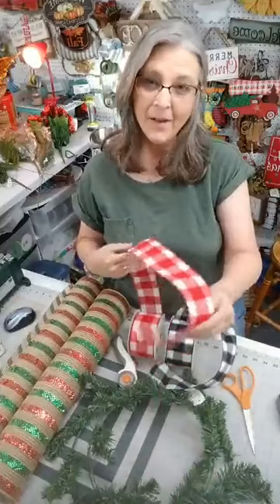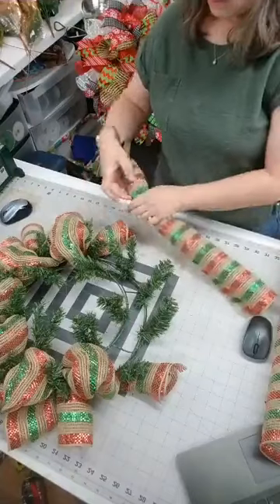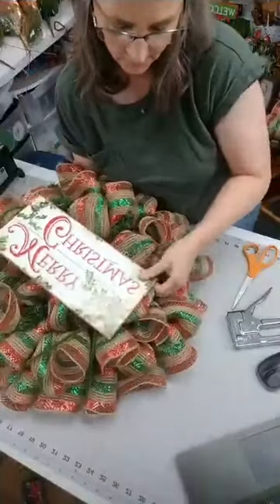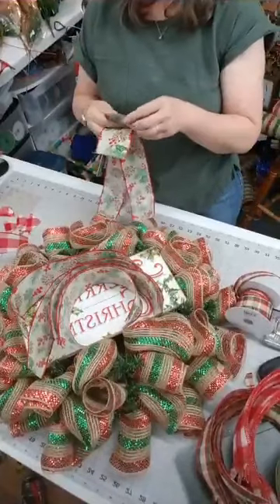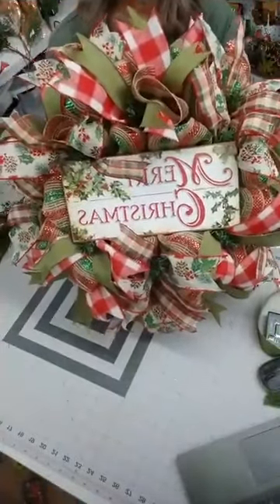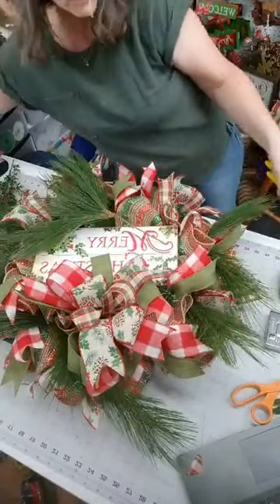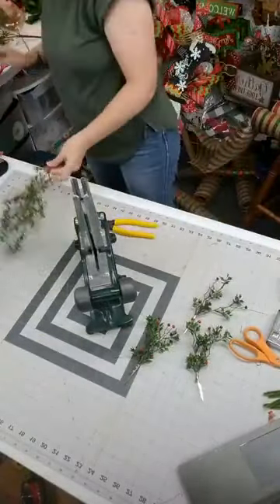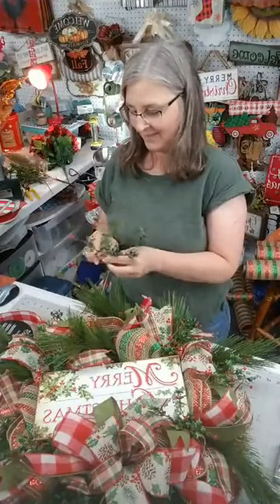Rustic Pine Merry Christmas Wreath 2018 Facebook live replay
In this facebook live replay, I make a rustic Christmas wreath using artificial pine, deco mesh, and lots of pretty ribbons!  This wreath also features a Merry Christmas sign to welcome your guests.  Don't miss out on the great tips and conversation in this video.